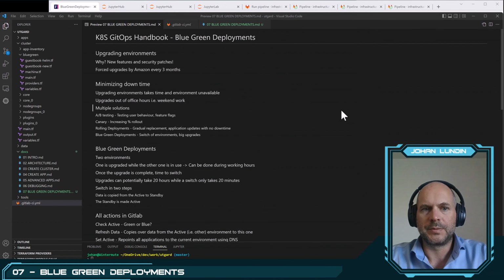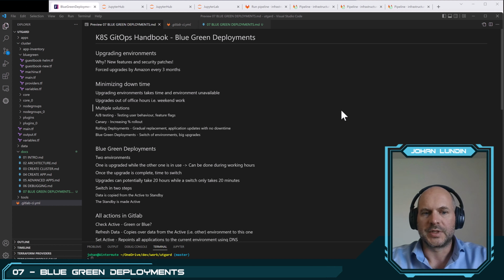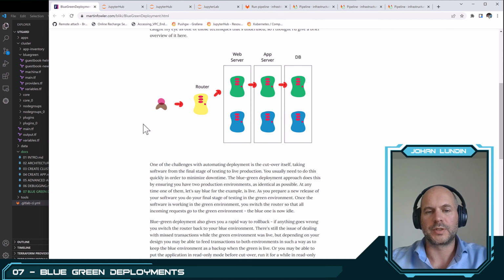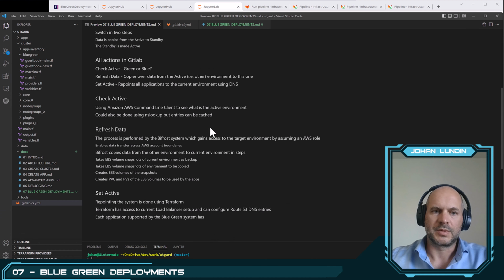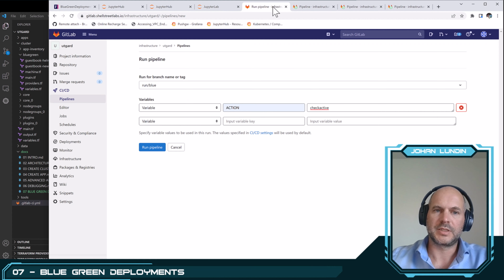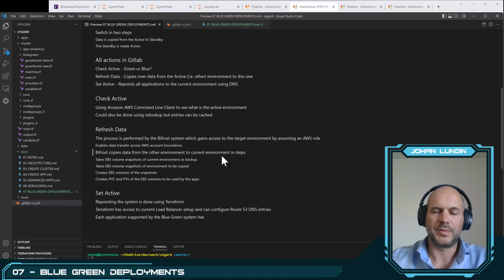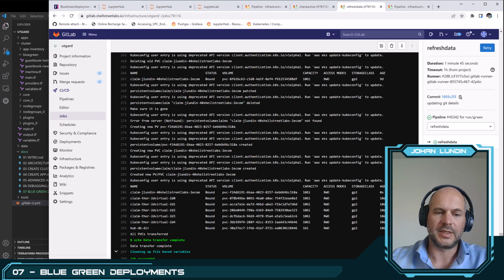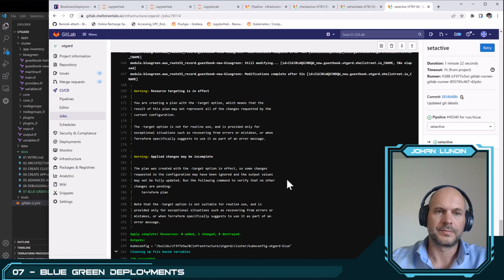07 Blue Green deployments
THE K8S GITOPS HANDBOOK
This handbook is a practical manual how to perform the most common
tasks needed when operating a Kubernetes cluster using GitOps.

The target audience for this handbook:
1. New engineering employees at Shell Street Labs
2. Potential new employees that considers joining Shell Street Labs

Sections
01 - Introduction
02 - Architecture
03 - Create cluster
04 - Create apps
05 - Advanced apps
06 - Debugging
07 - Blue Green deployments
08 - Destroy cluster

Tech
100% open source systems

AWS Command Line Client
Amazon EKS